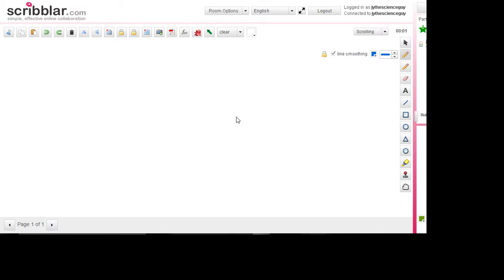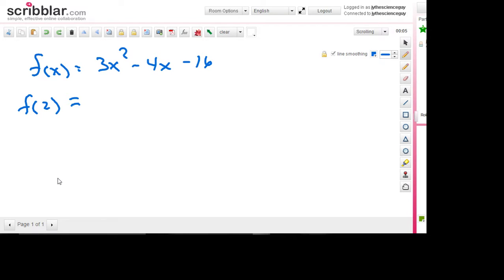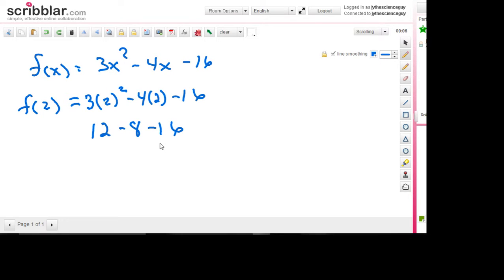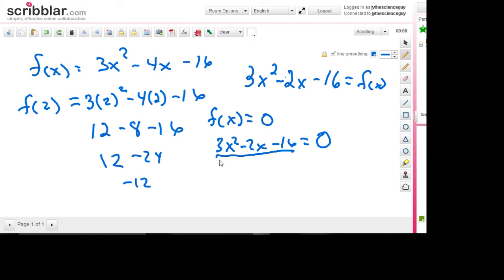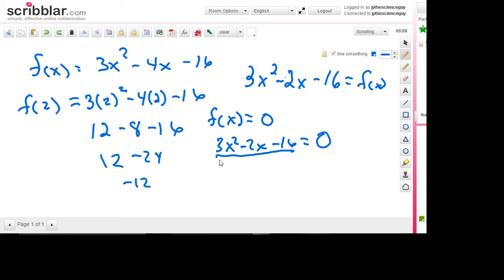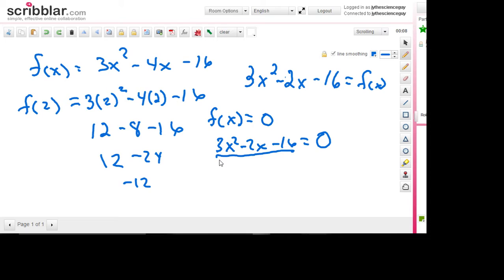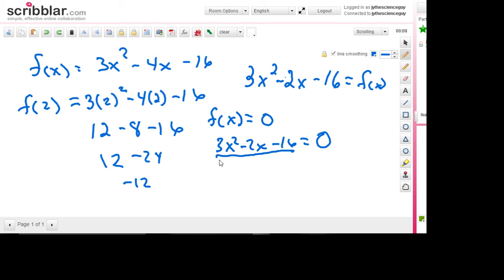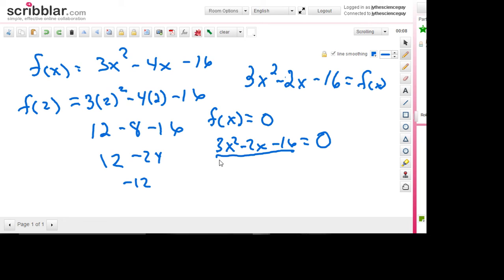SAT functions 2